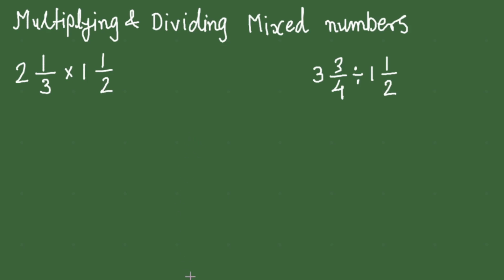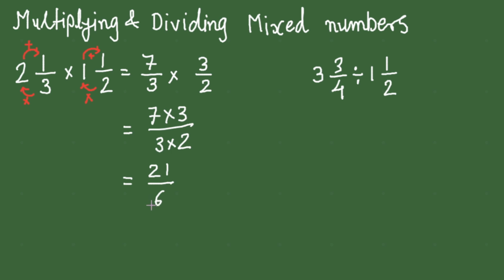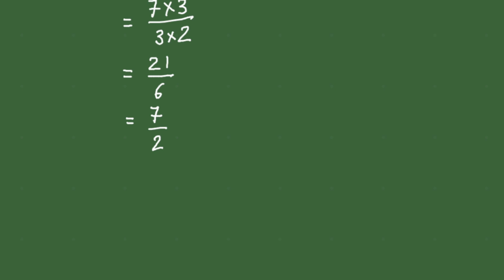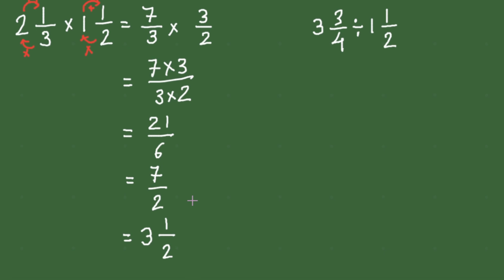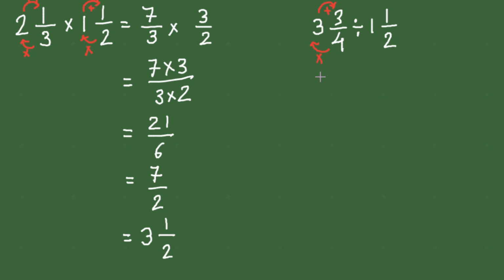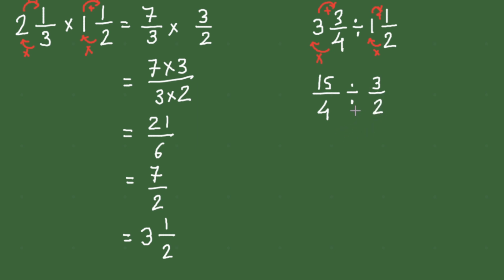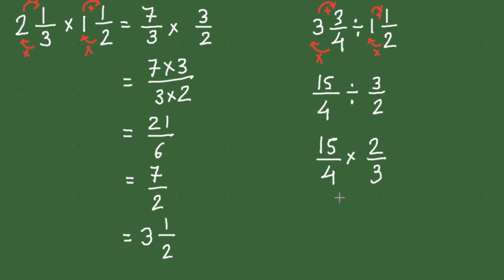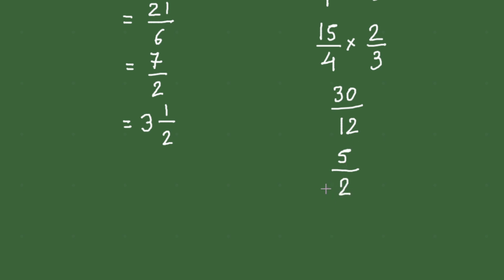How to multiply and divide mixed numbers EASILY!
Welcome to learn math with Bindu.

In this video, viewers will discover how to approach multiplying and dividing mixed fractions/mixed numbers effectively. The video provides easy steps for converting mixed fractions/mixed numbers to improper ones, making division and multiplication problems more manageable. Hone your math skills with this arithmetic tutorial!